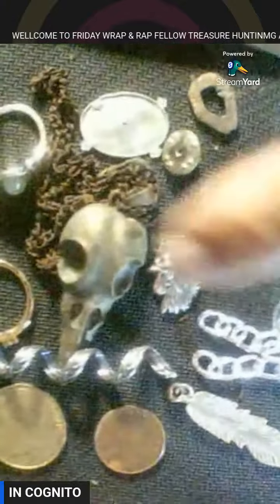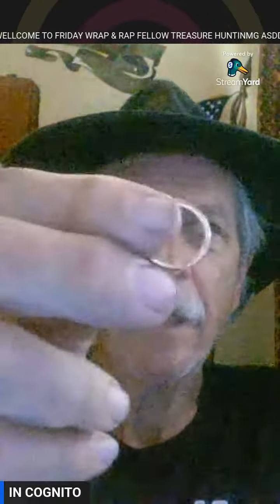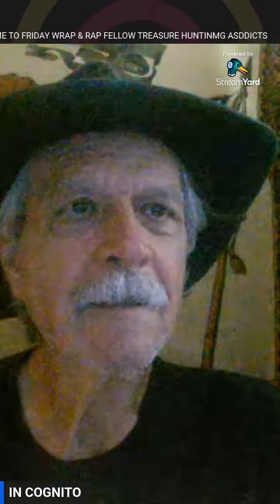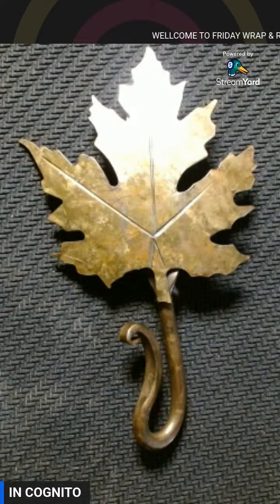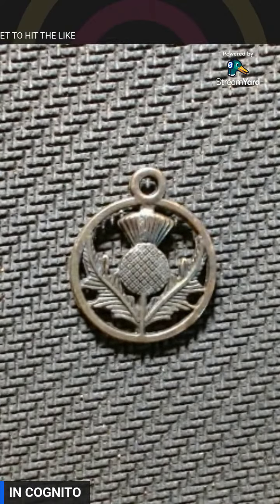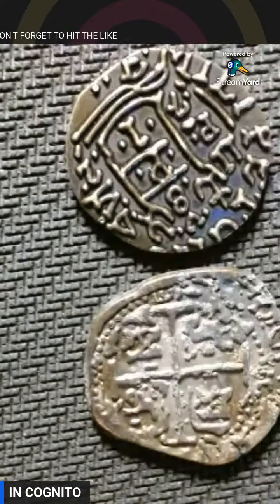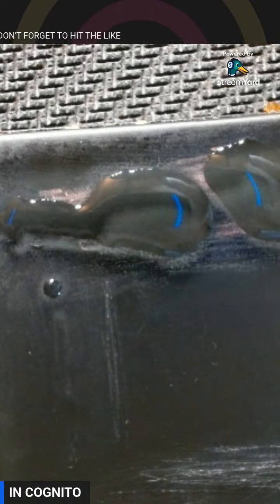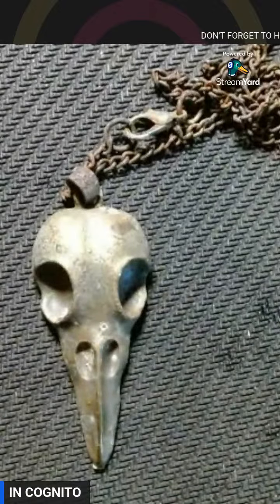IN COGNIO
FRIDAY WRAP & RAP